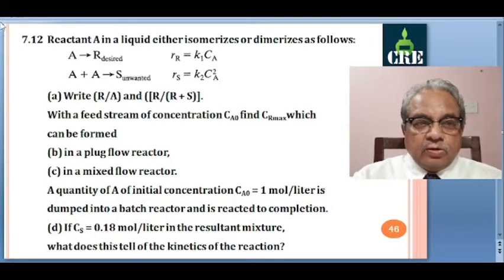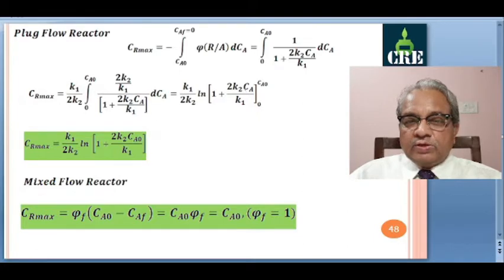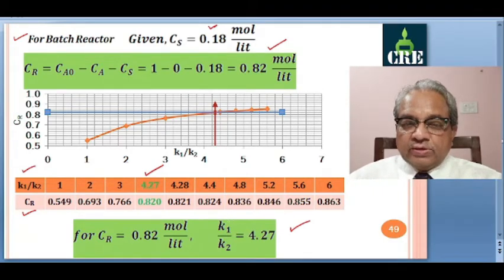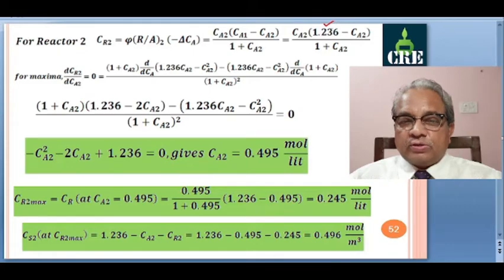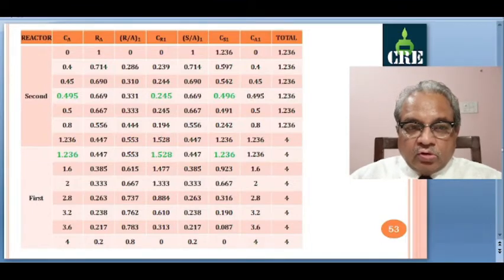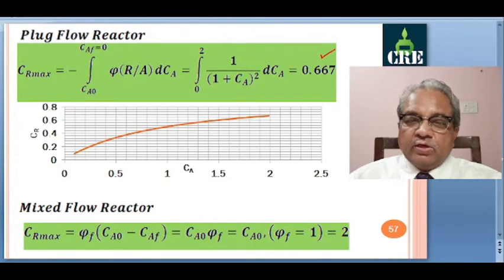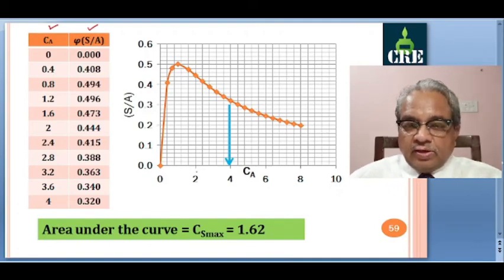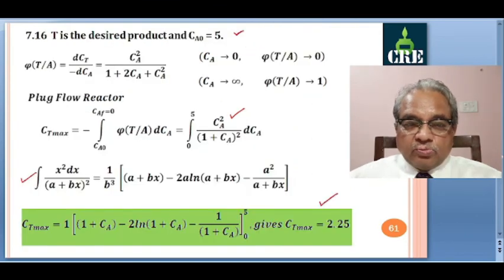Chemical Reaction Engineering - I (LECTURE 31 Design for Parallel Reactions Problem Solving)